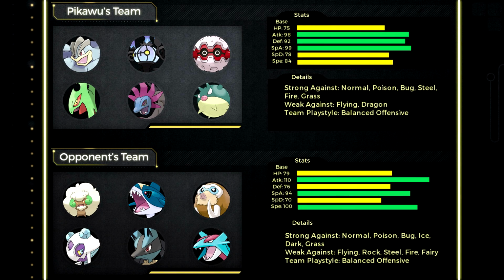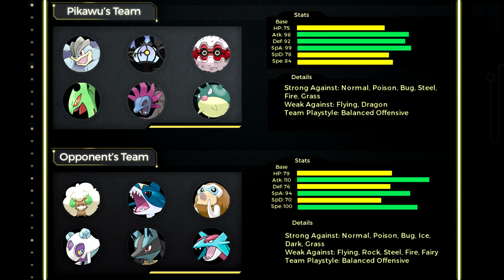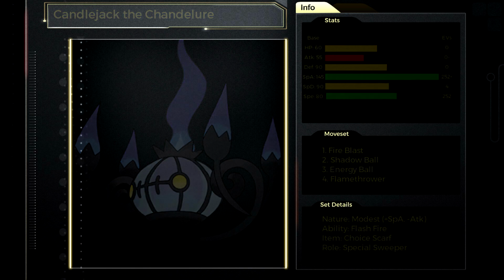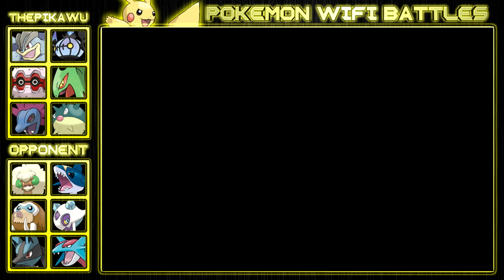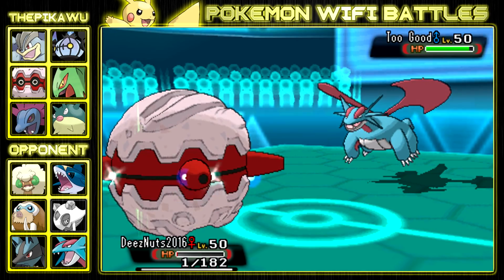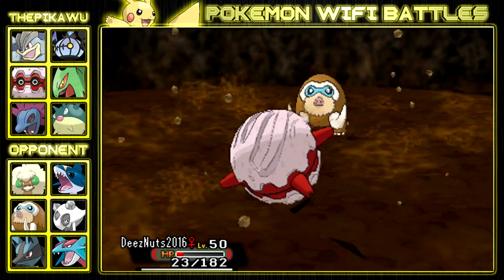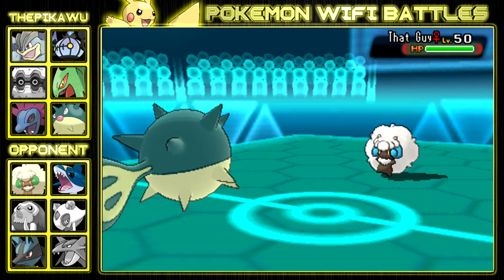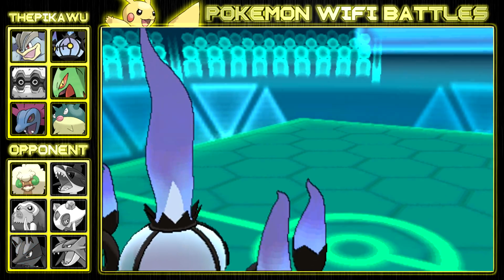Chandelure's Sheer Fire Power! (Pokemon ORAS UU Wifi Battle)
Welcome to a 6th Generation Omega Ruby and Alpha Sapphire (ORAS) UU Tier Wifi Battle. This ORAS match is against AstroGecko.

Intro/Outro Song: Key To Progression-- Pokémon Red Version 'Out of the Palace' [Hall of Fame]

Intro: Pokemon Anime Collection: Total War